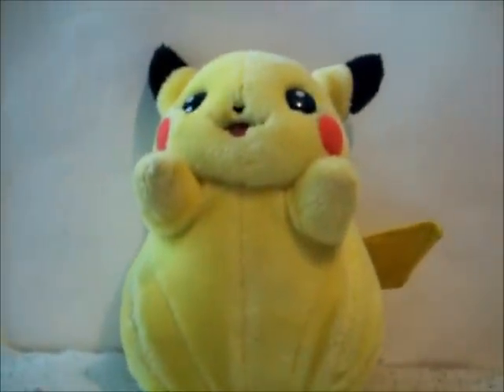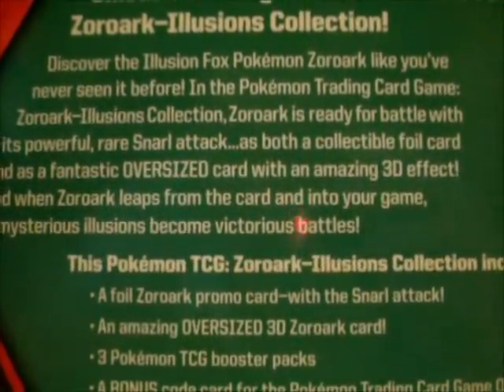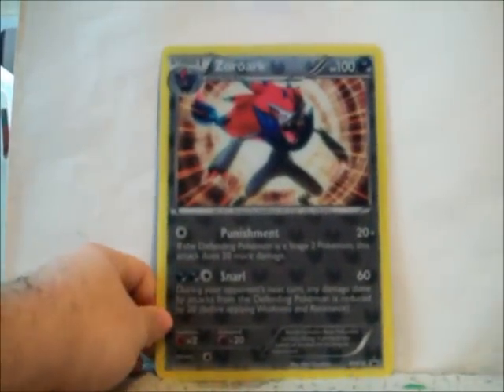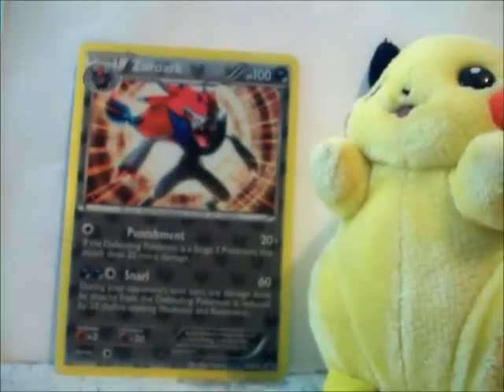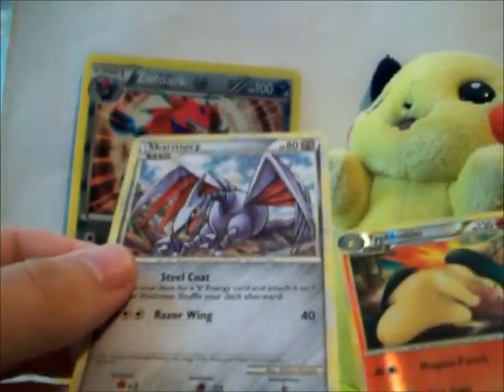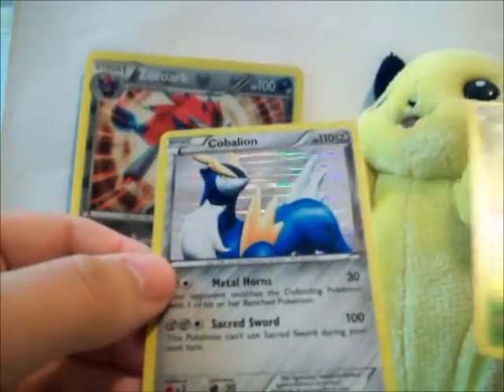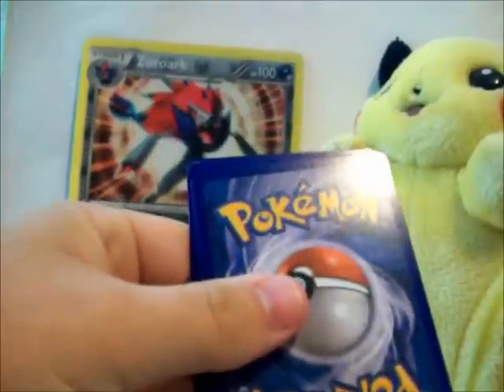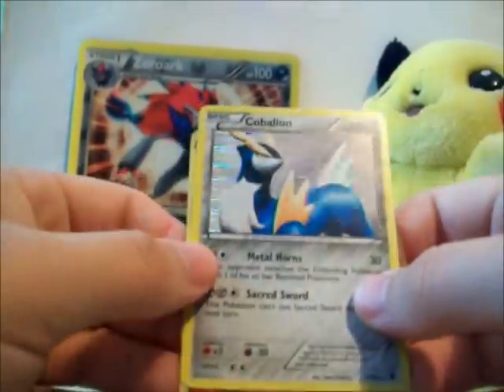Opening A Zoroark-Illusions Collection Box